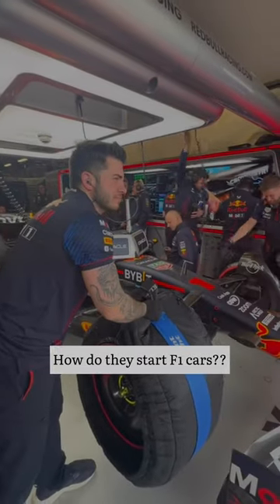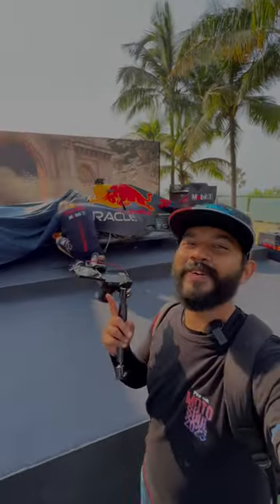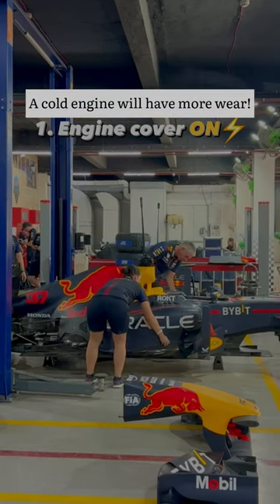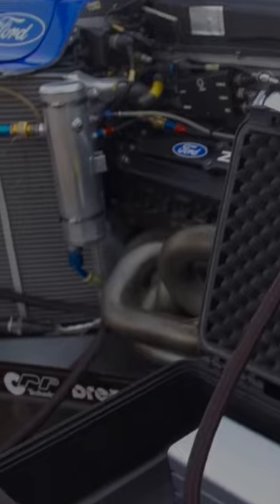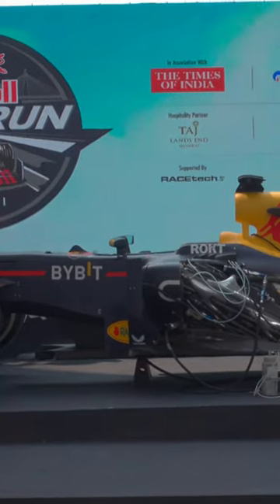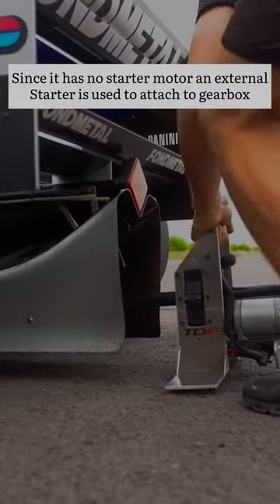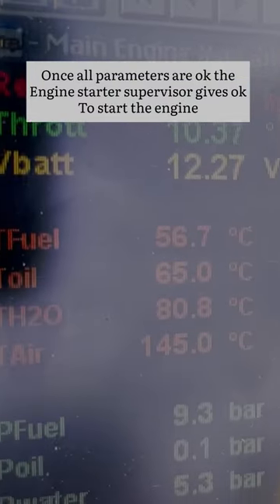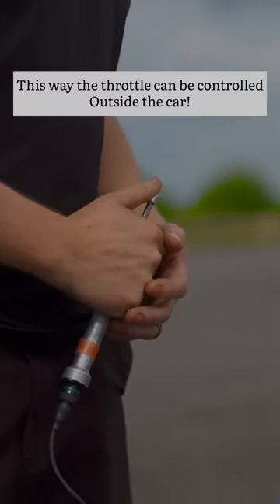How F1 cars start their Engine without keys or starter motor!